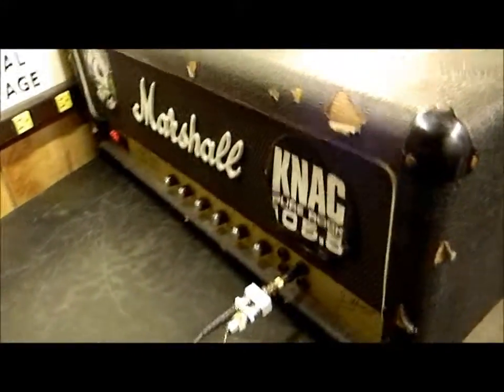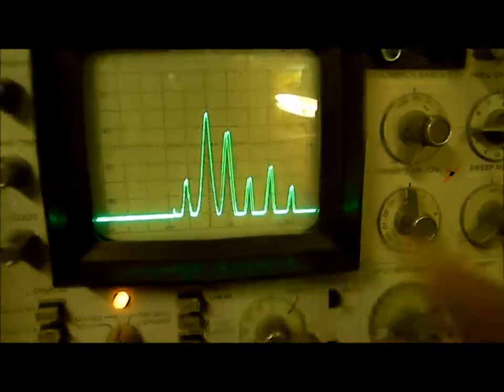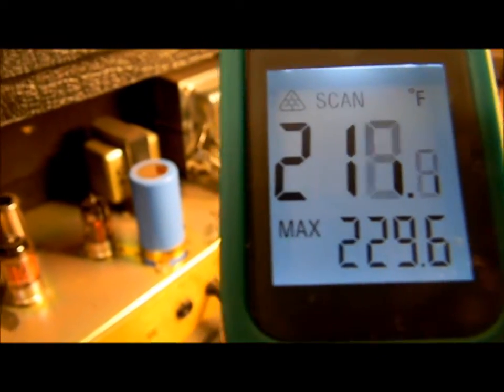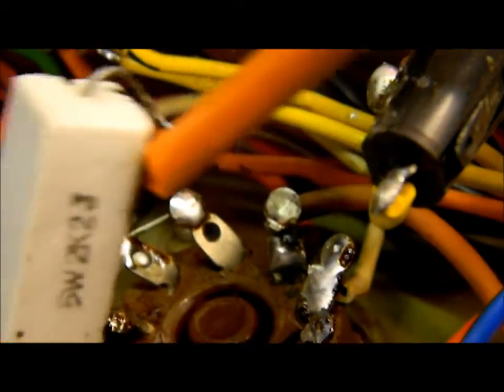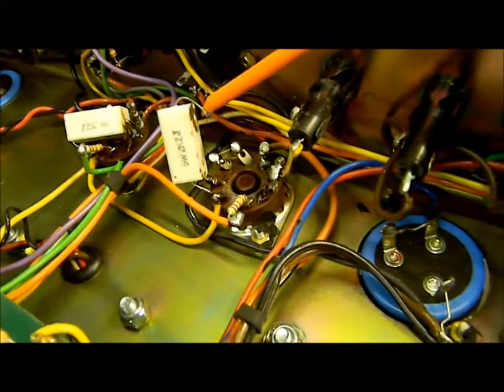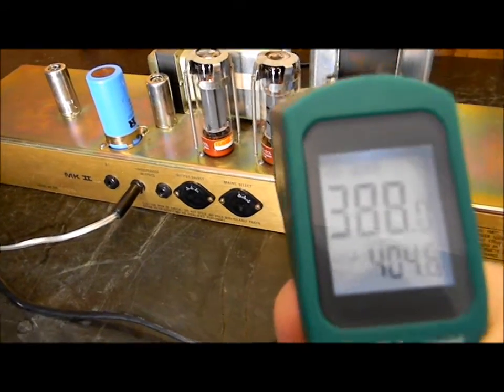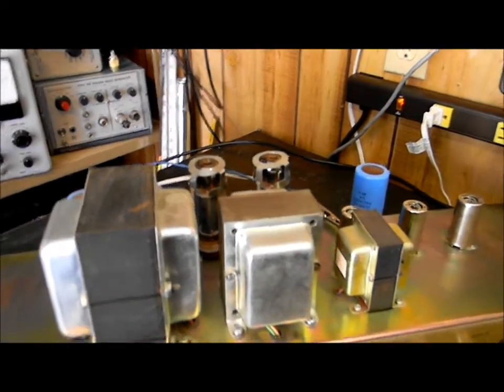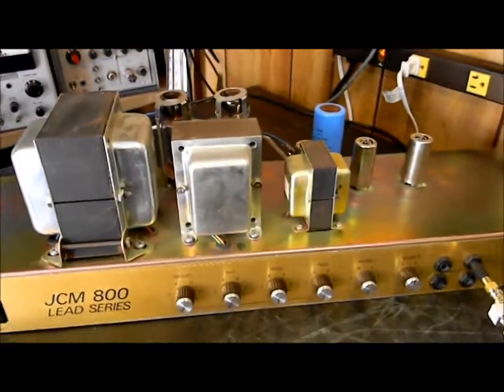Vacuum Tube Plate Temperature vs Performance In Audio Power Output Tubes.wmv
In working on vacuum tube amplifiers, just for fun, I started measuring the temperature of the output tubes with an IR (infra red) thermometer with a laser pointer. Much to my surprise, I think it has real value. I have measured a number of tubes and there seems to be a direct correlation between, plate temperature, cathode current and performance. Maybe this is a little premature conclusion but I think there might be some real value in it.